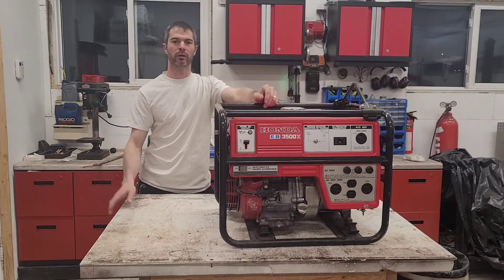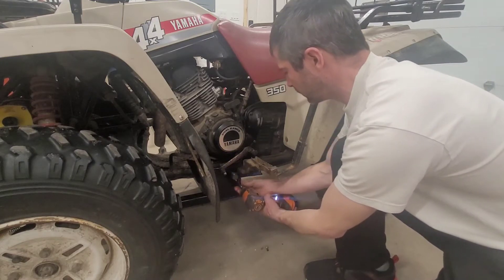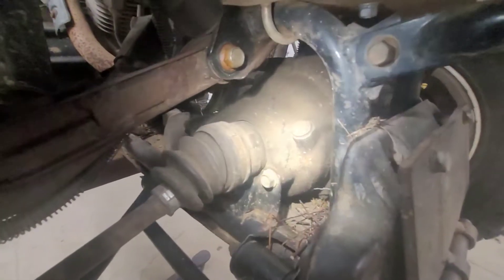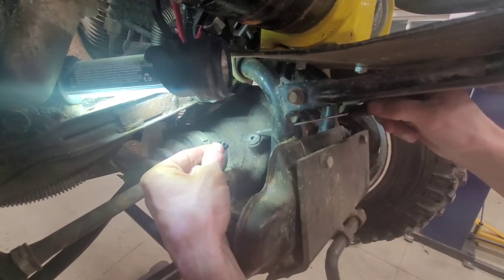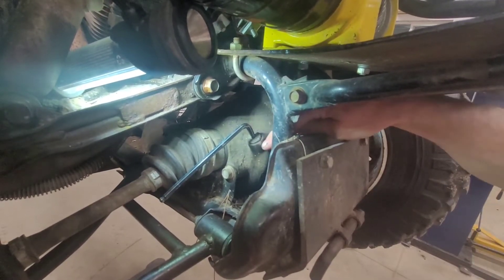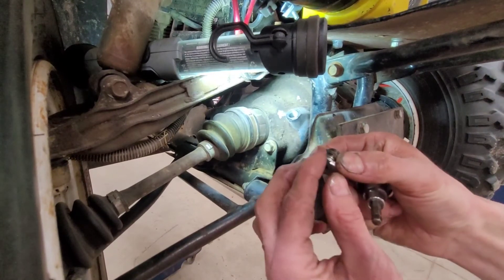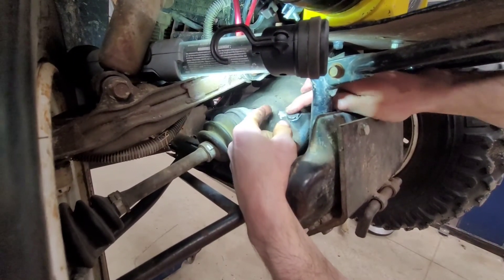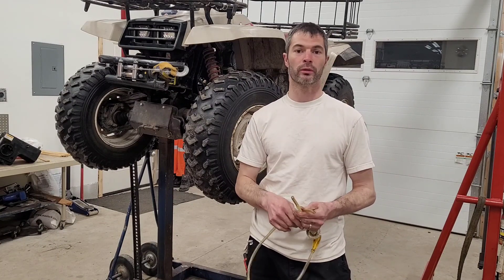Big Bear Front Diff Service!!!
In this video, I struggle my way through changing the oil in the front differential of my 1987 Yamaha Big Bear 350.

Oil used: good quality 80w90

Tool used to add oil: